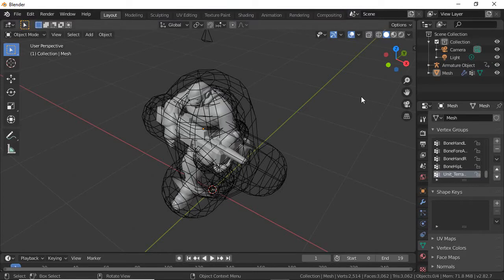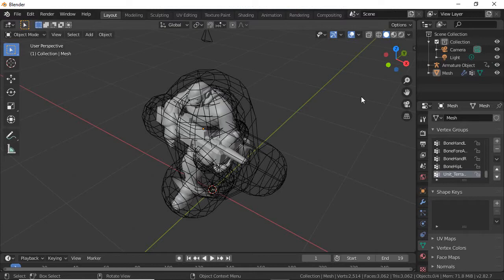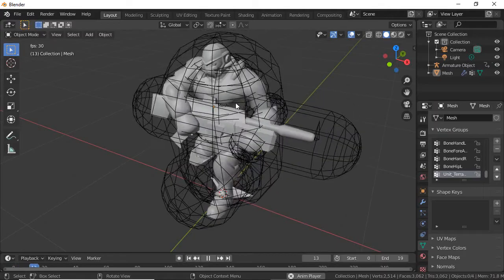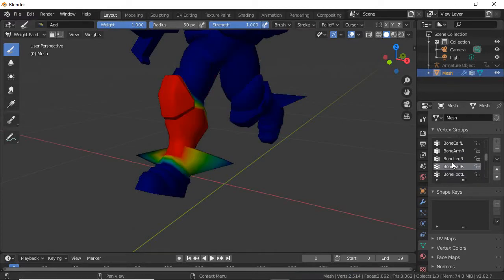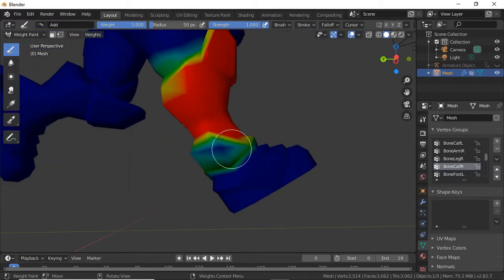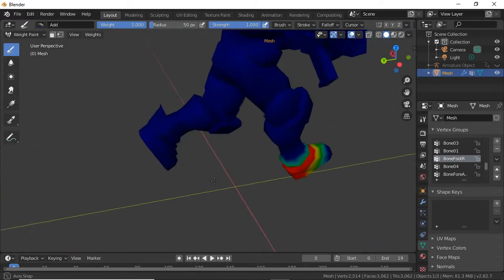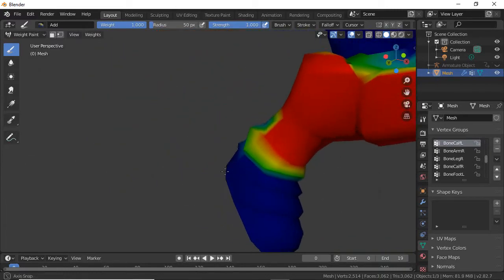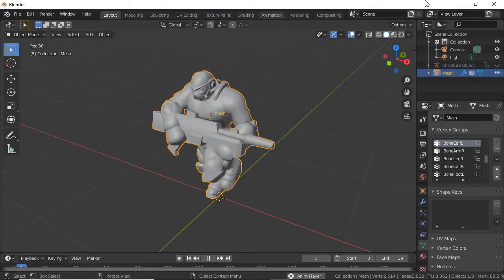StarCraft 2 Editor Kitbashing Tutorial: How to Fix Deformed Meshes in Blender 2.8+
A quick tutorial on correcting some of the issues caused by importing .m3 model files into Blender 2.8+. Sometimes meshes become improperly deformed because weights are assigned to bones that aren't supposed to influence the mesh at all. Fixing this problem can be done one of two ways:
1. Delete the troublesome bone from the mesh vertex group.
2. Subtract weighting from the affected vertices.